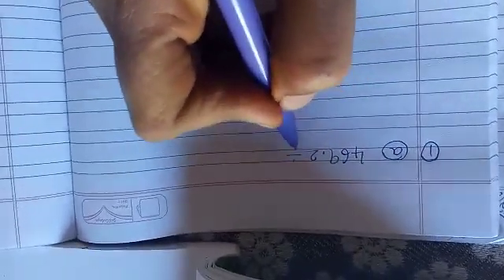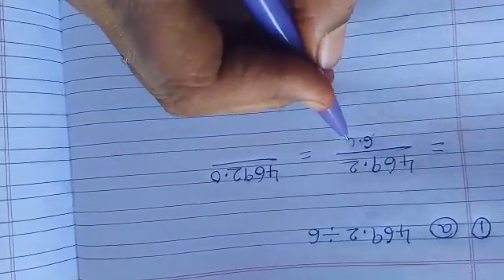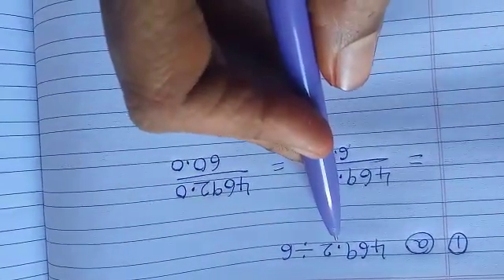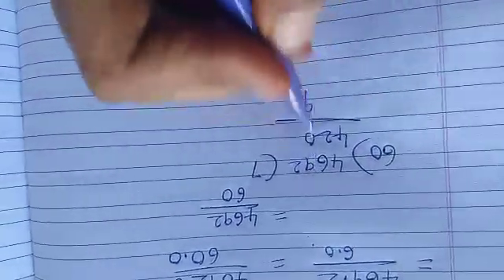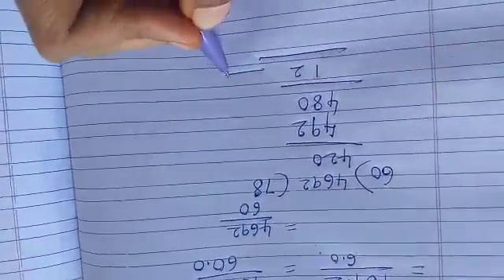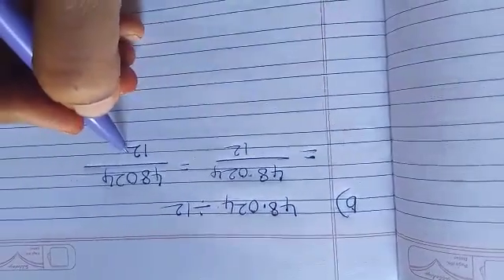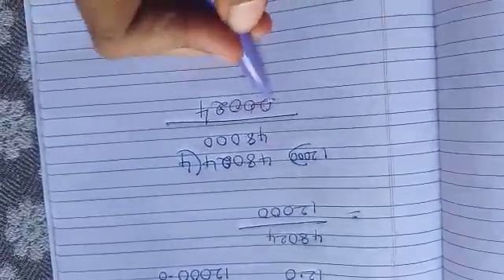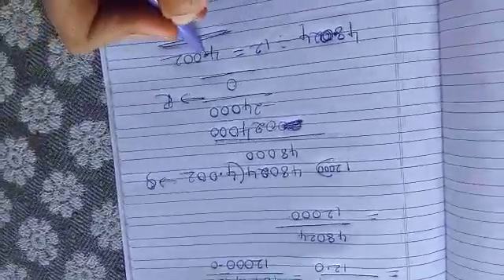February 22, 2021